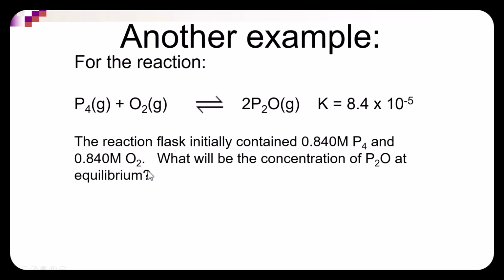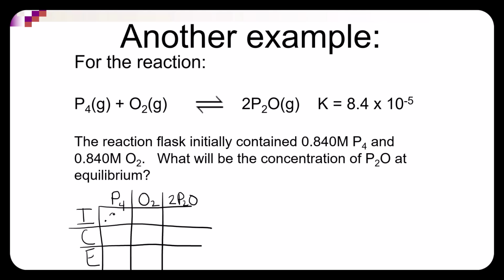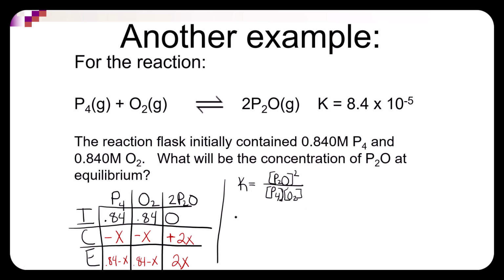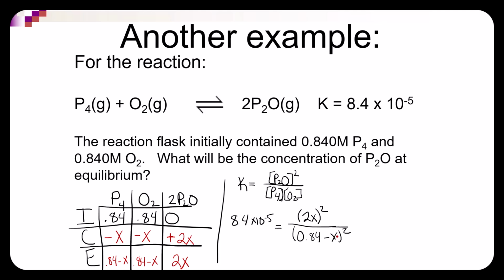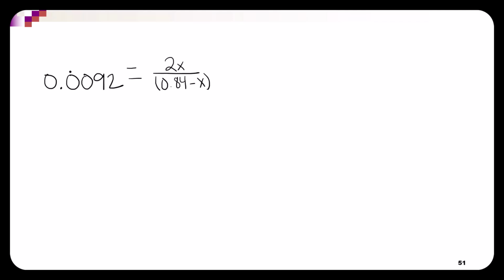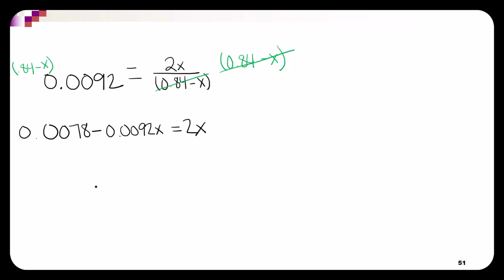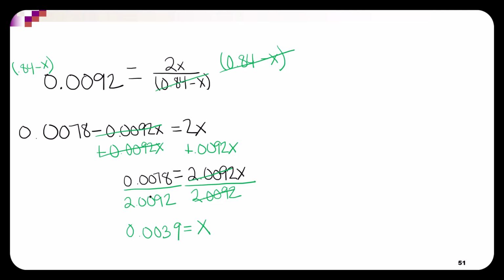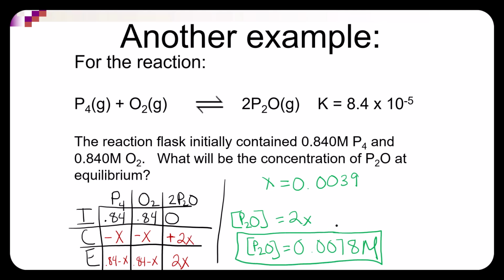Perfect Square Example